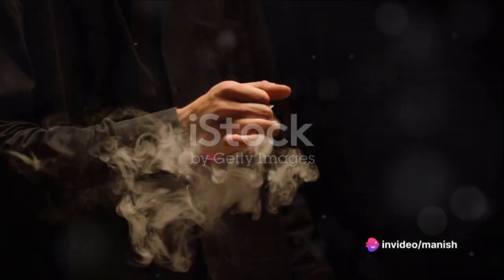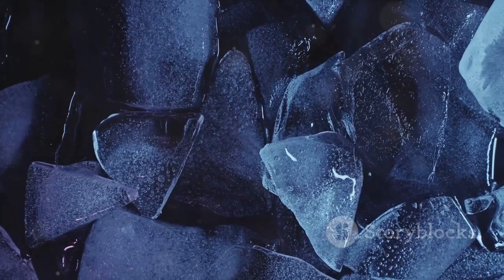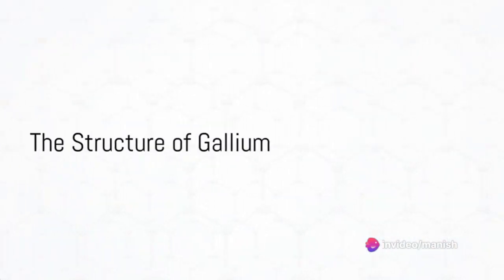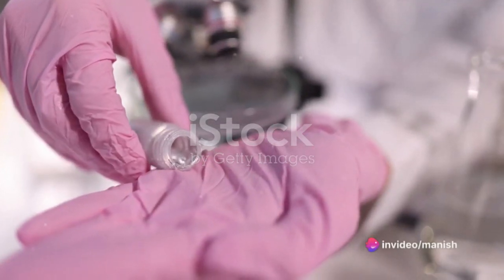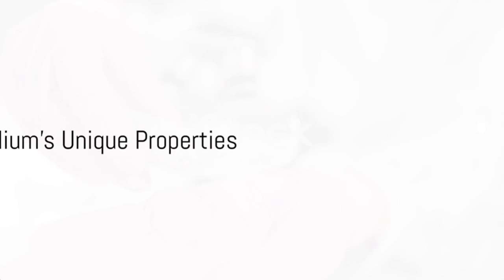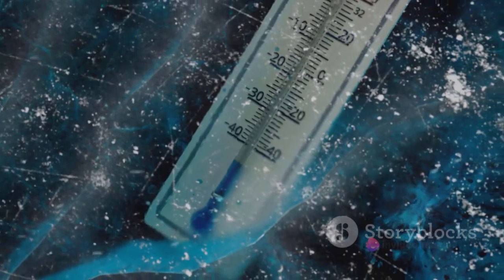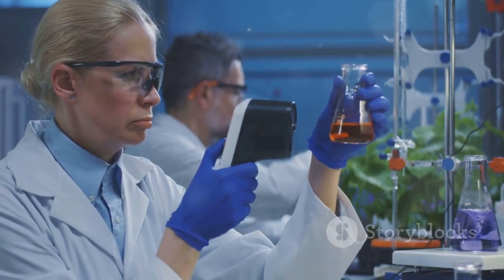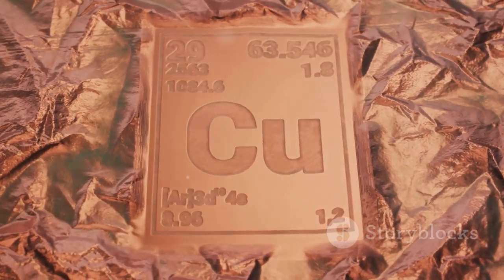Explore the mesmerizing world of gallium, a metal with a mind-blowing secret!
🌟 Explore the mesmerizing world of gallium, a metal with a mind-blowing secret! Watch as we uncover the unique properties of this extraordinary element, including its ability to melt right in the palm of your hand. From its low melting point to practical applications in electronics, join us on a journey into the fascinating realm of gallium. Prepare to be amazed by the metal that defies expectations and turns science into magic! ✨🤯